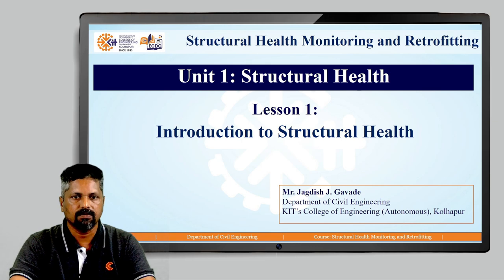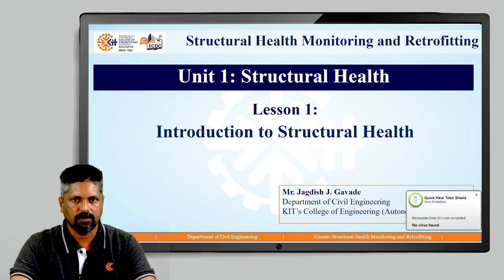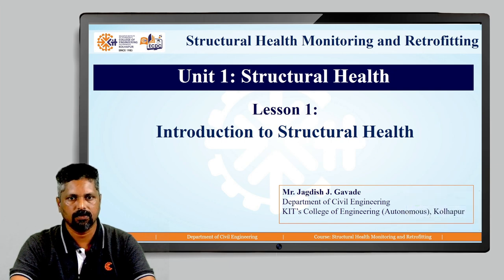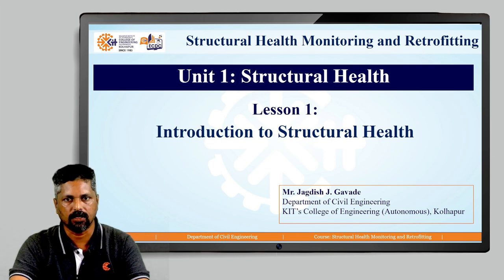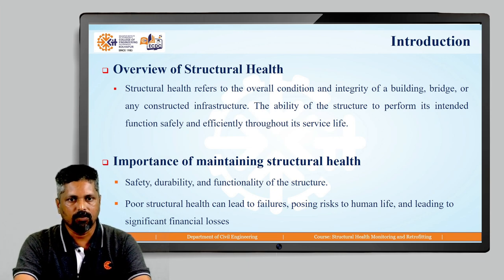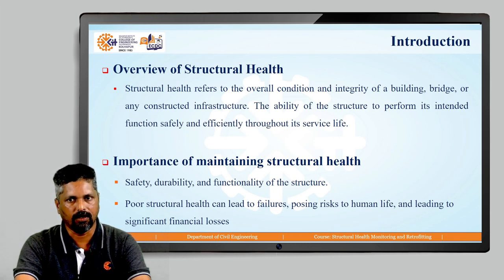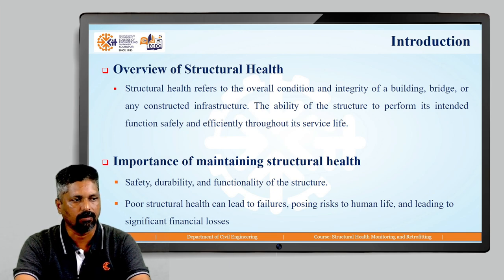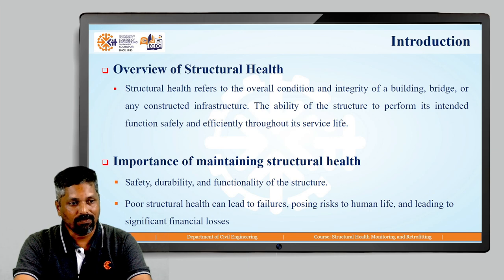STRUCTURAL HEALTH MONITORING L1